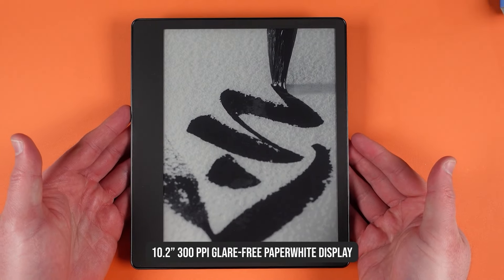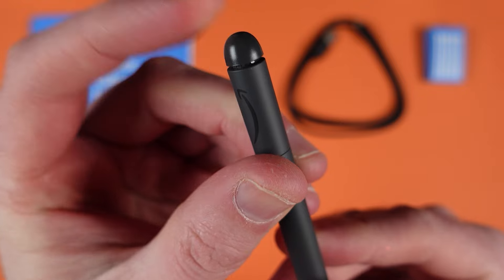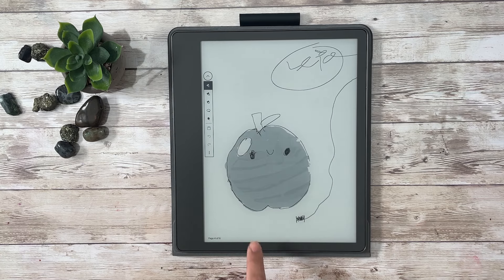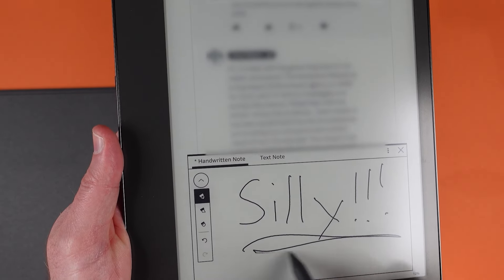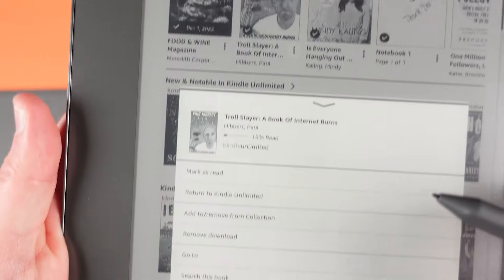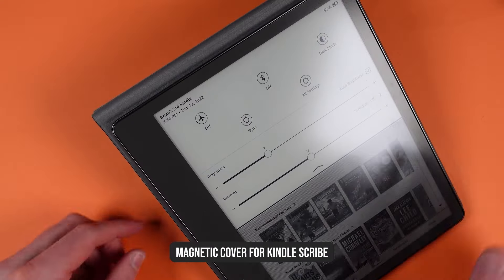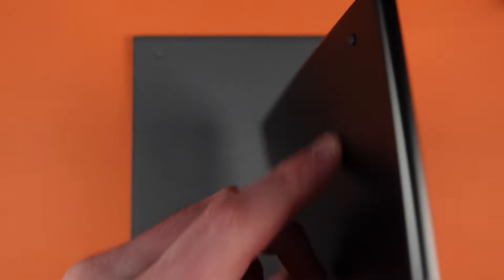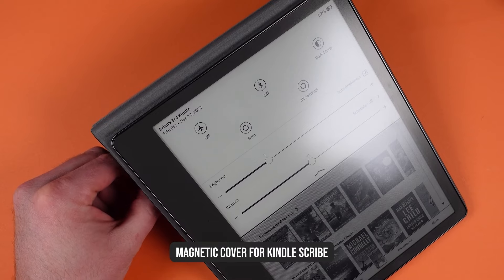The 3 Best Things About The Kindle Scribe!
Quick and clear! The three best things about the relatively new Kindle Scribe! This is our quick and clear Kindle Scribe review, focusing on the best things about this smart home device!

Brian